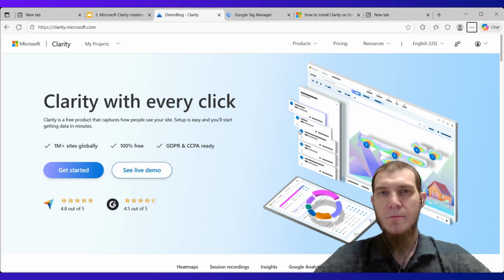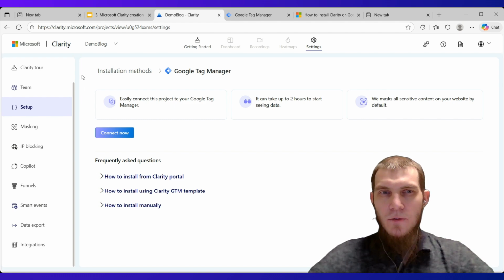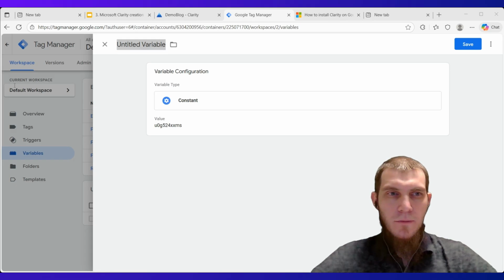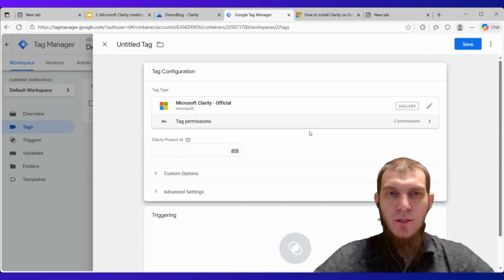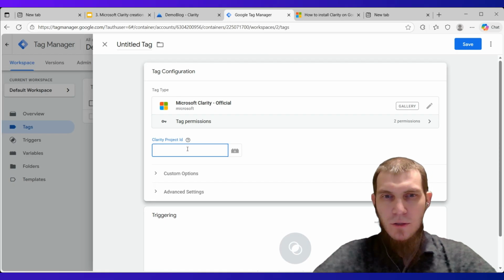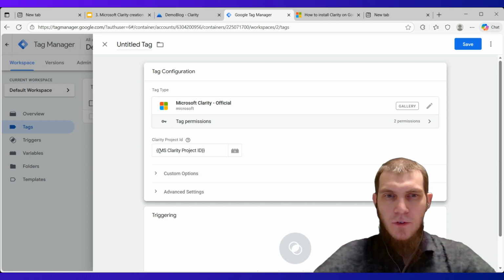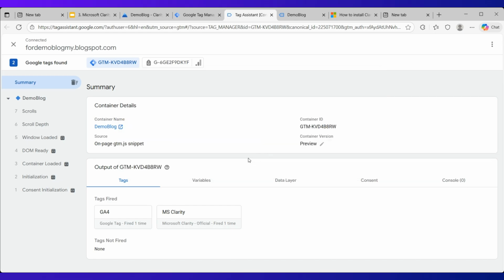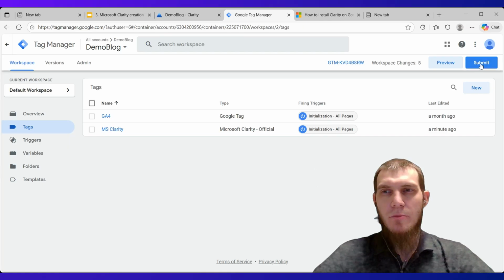3.3. Adding Microsoft Clarity tag into the website through Google Tag Manager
How I would set up Microsoft Clarity tag into a website through Google Tag Manager.

Sources:
 . my experience
Third-party Installation, Google Tag Manager